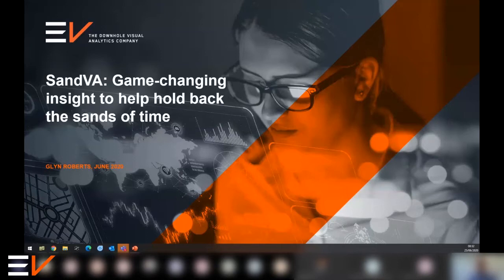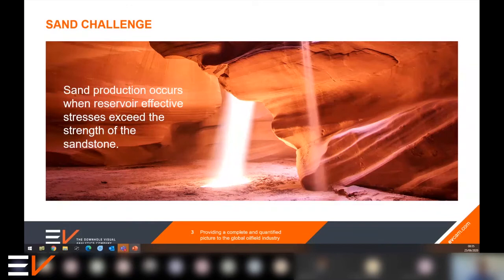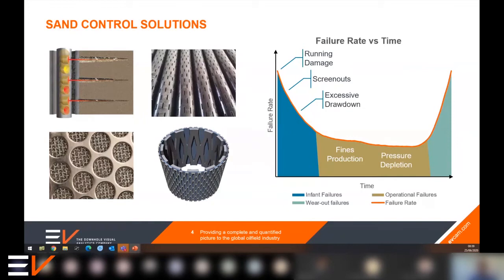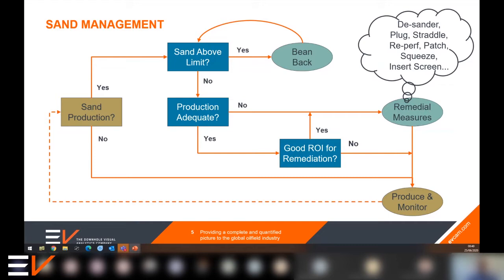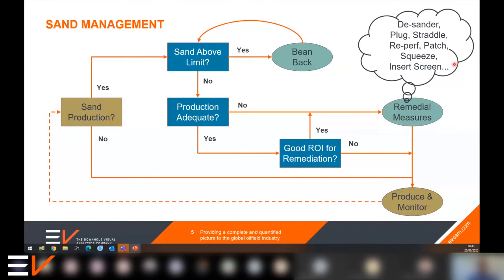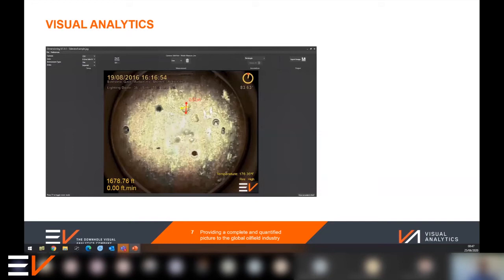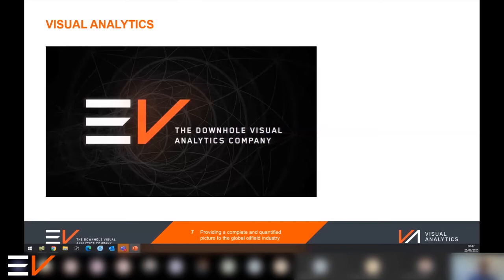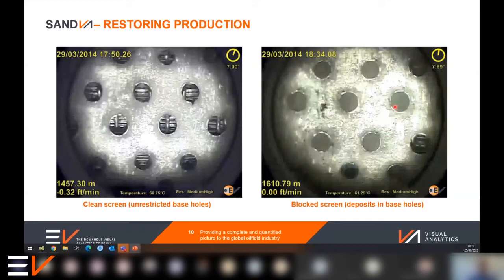EV Technical Webinar on 'SandVA: Game changing insight to help hold back the sands of time'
This video is a recording of the Technical Webinar delivered on 'SandVA  Game changing insight to help hold back the sands of time'.

The webinar was presented by Glyn Roberts, Technical Adviser at EV.